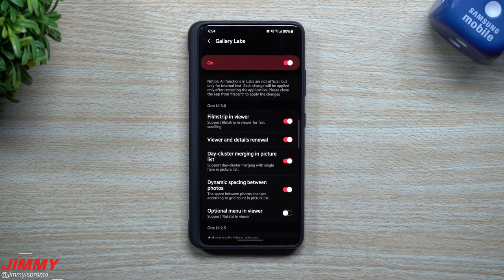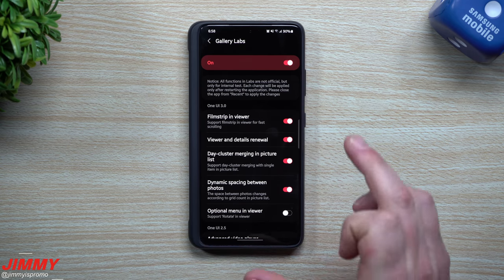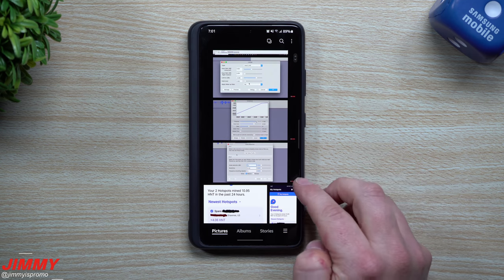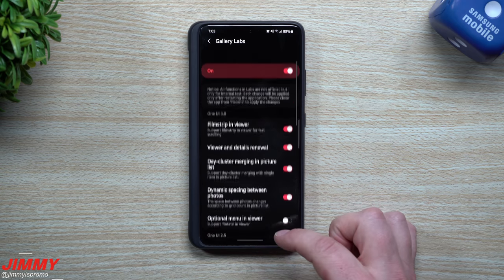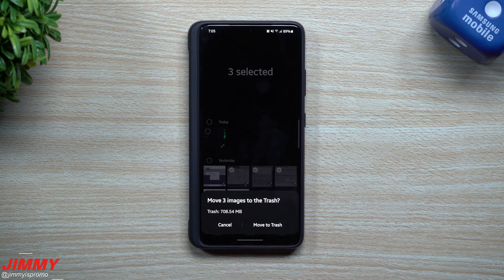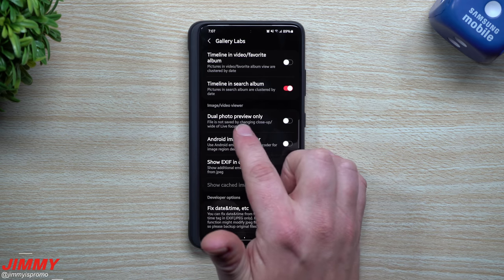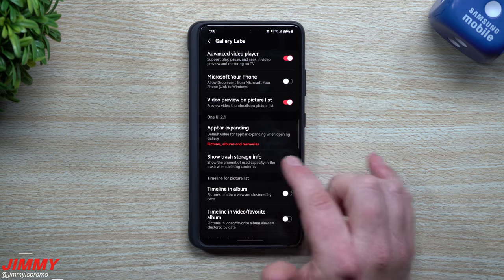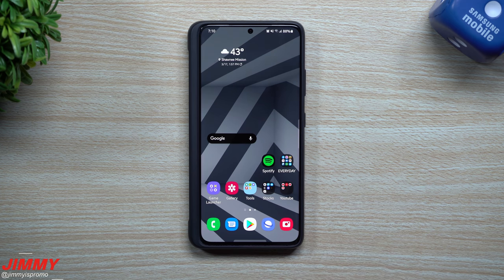The Secret Is Out - Gallery Labs (The Hidden Menu)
Welcome to the home of the best How-to guides for your Samsung Galaxy needs. In today's video, we take a look at Gallery Labs and see what all those options are.